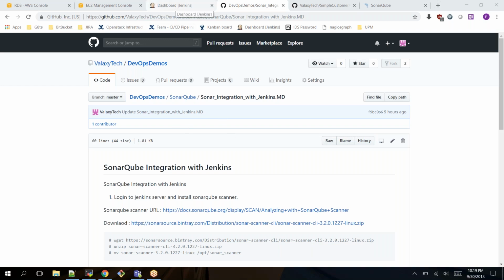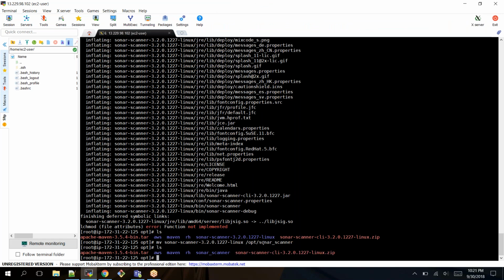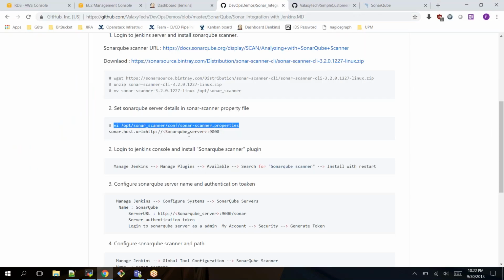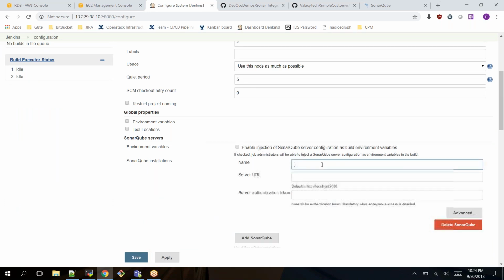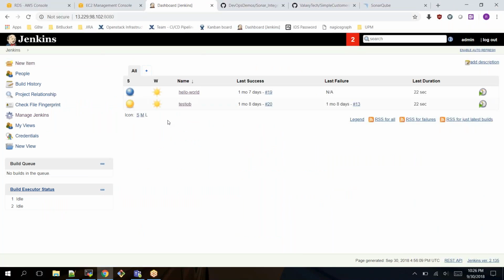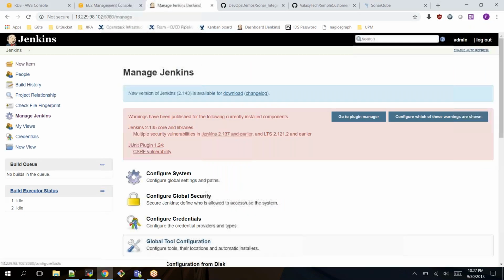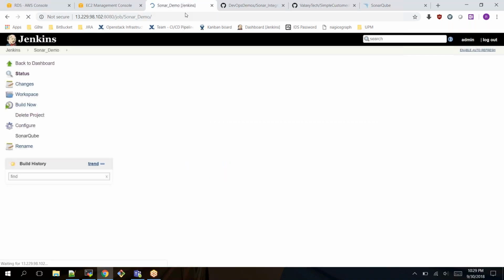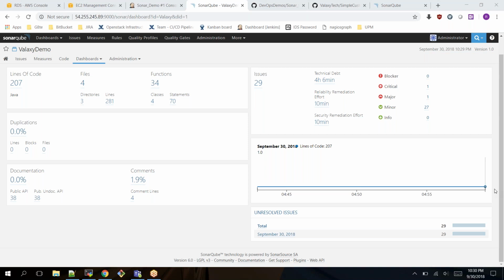Integrate SonarQube with Jenkins for Simple Java Project | SonarQube code analysis for Jenkins